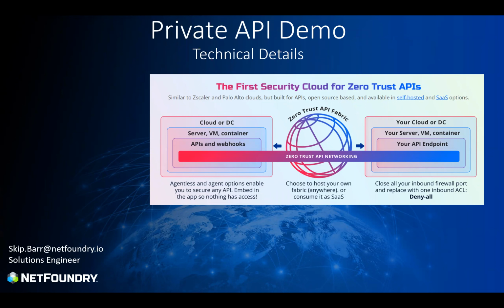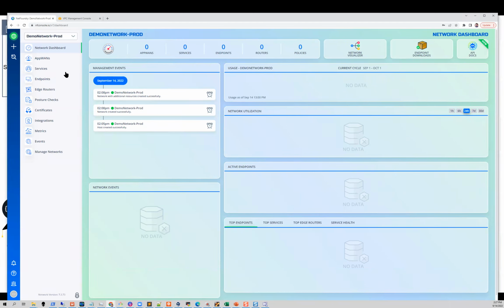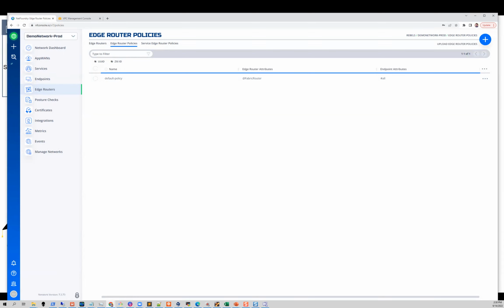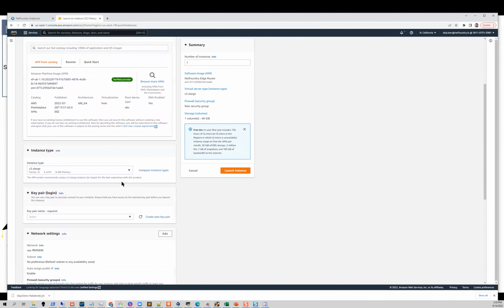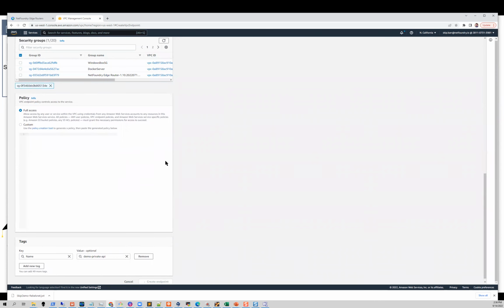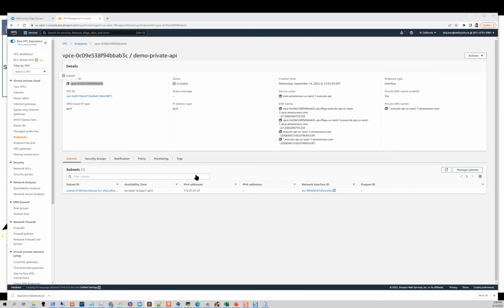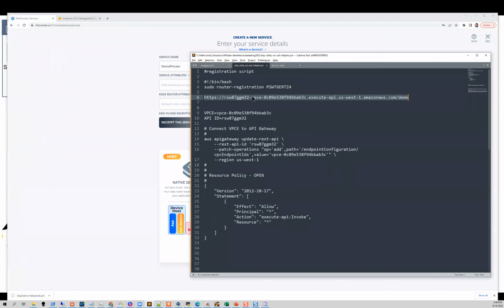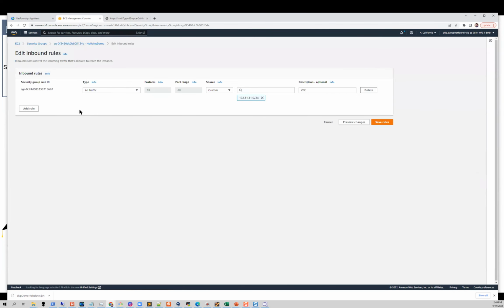Private API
In this demonstration, we take users through an entire network build and connection to a private API in AWS.